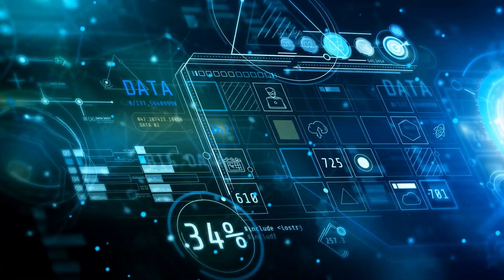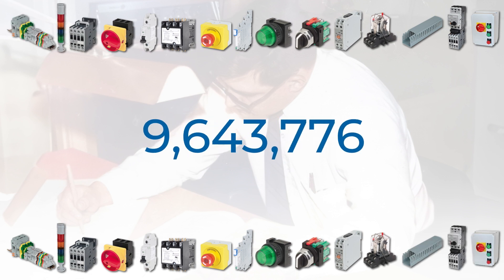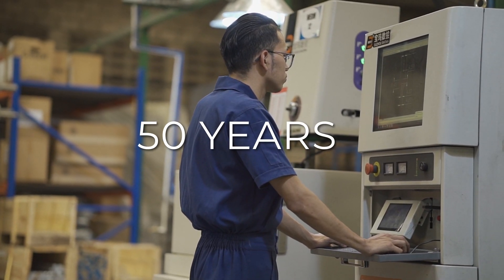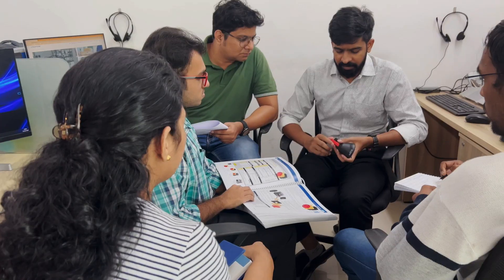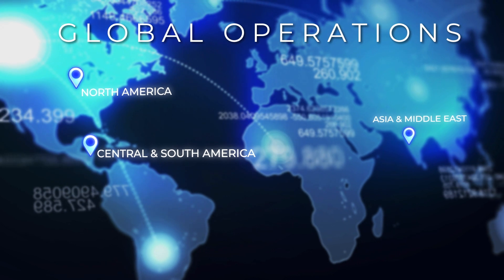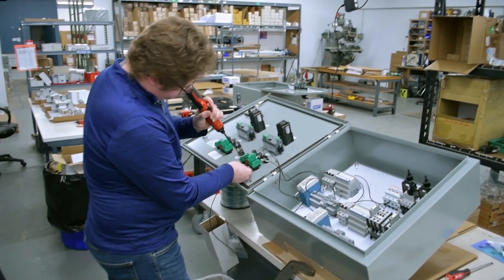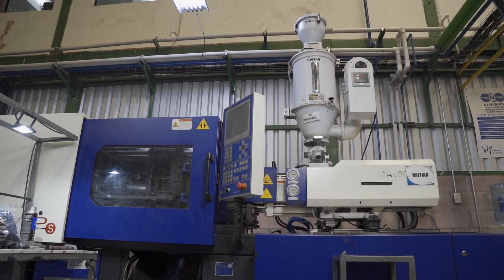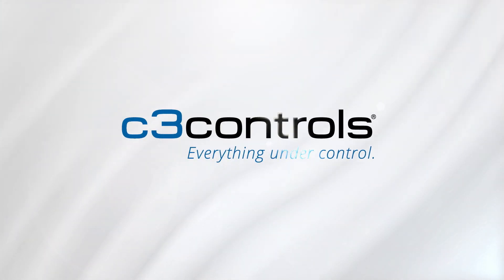Unmatched Quality & Service : How c3controls' Vertical Integration Makes a Difference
Discover c3controls' industry-leading secret to success! This video dives deep into our innovative vertical integration process, revealing how it guarantees the exceptional quality of our electrical control devices. See firsthand how we control every aspect of production, from raw materials to finished product, ensuring unmatched reliability and performance for your industrial needs.  Watch now and discover the c3controls difference!